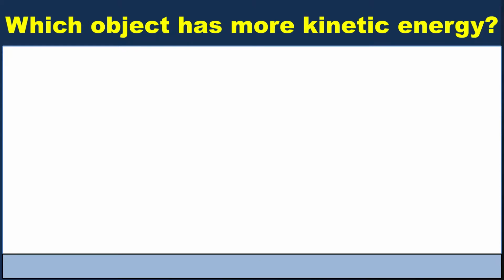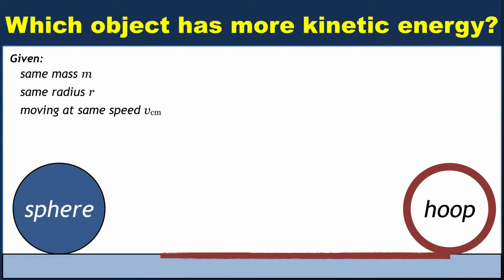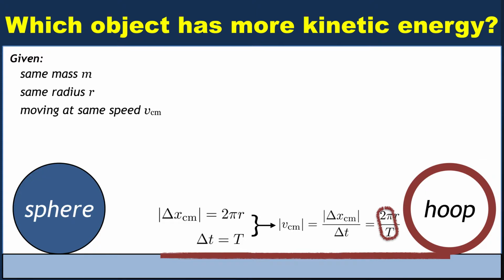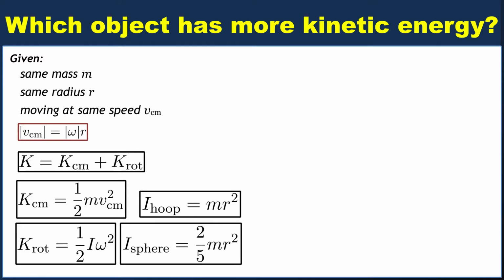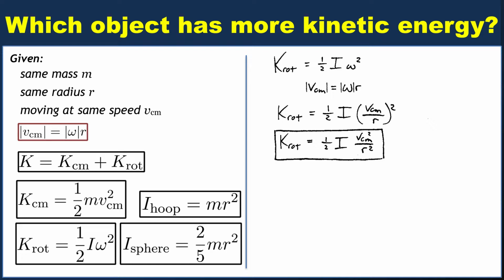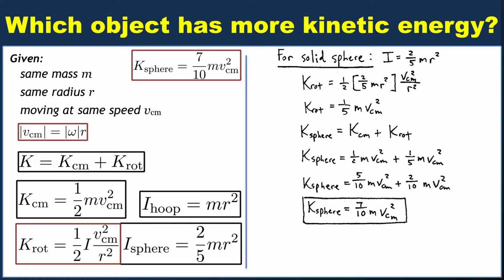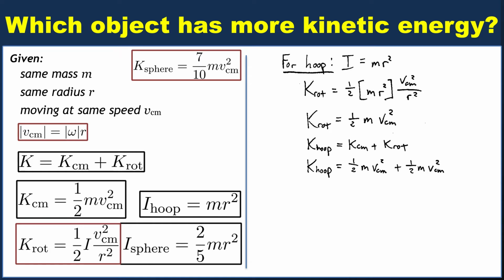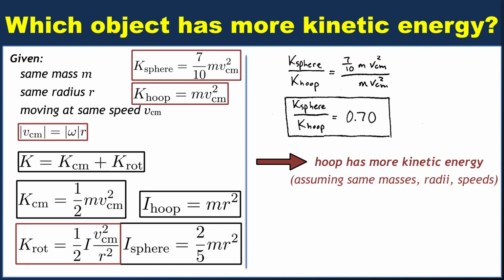Comparing the kinetic energies of a rolling sphere and hoop